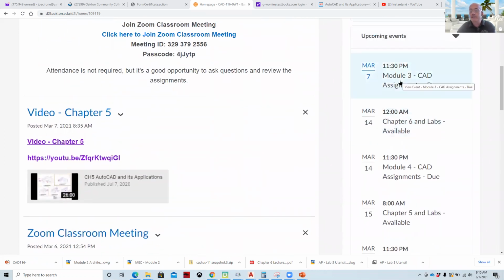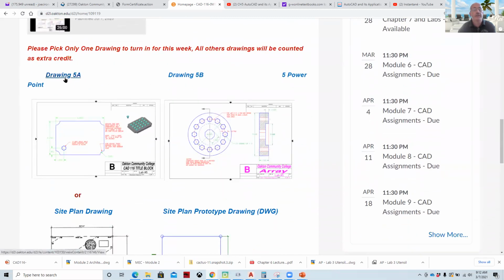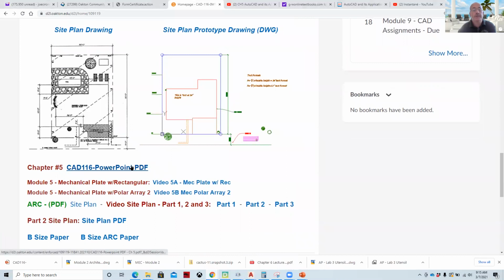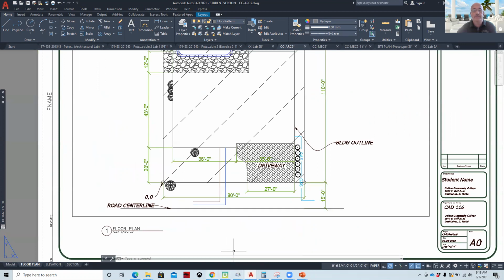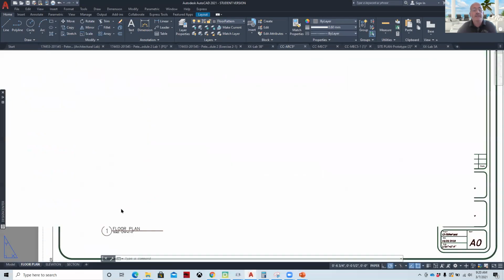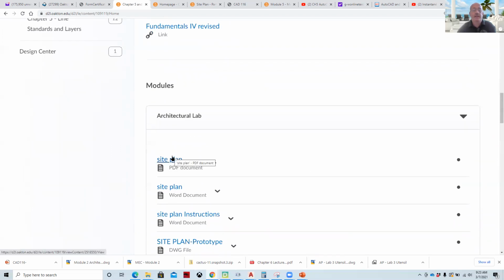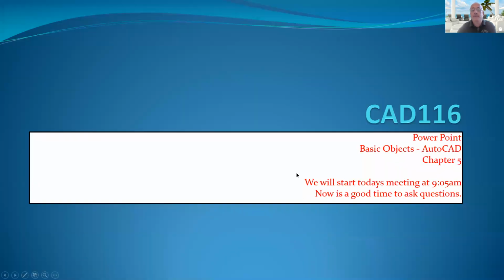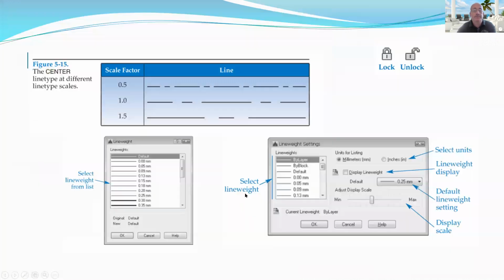CAD 116 Zoom 5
Basic AutoCAD - Weekly Zoom Meeting
Module 5